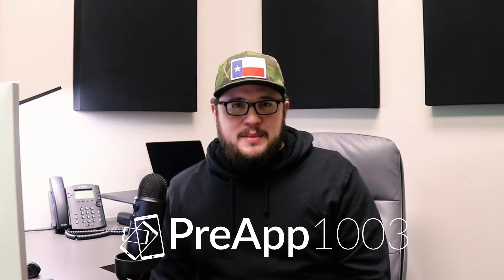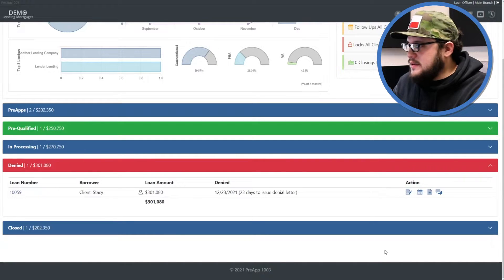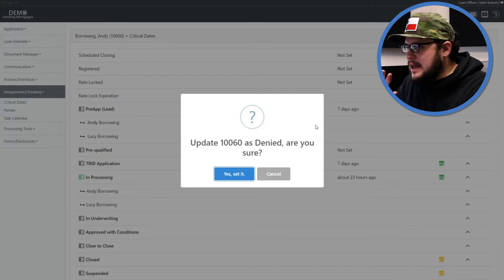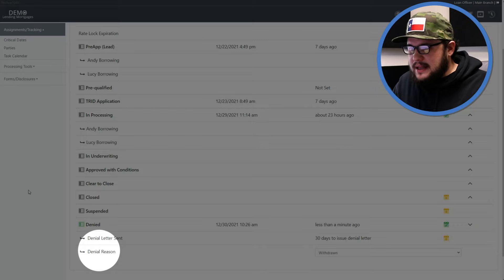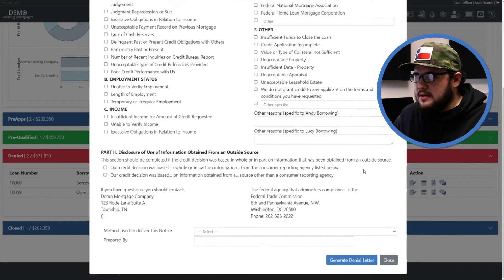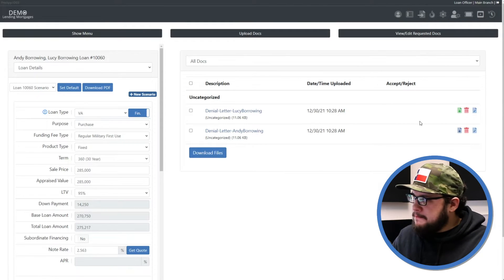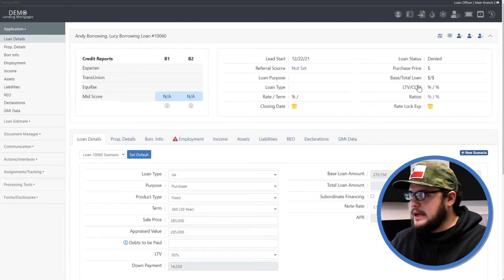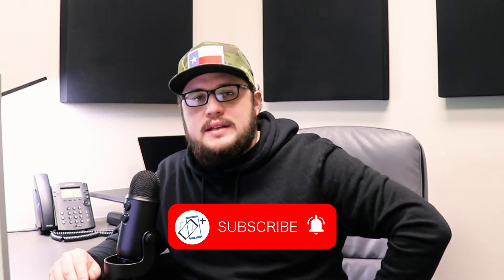DENIED FILES & DENIAL LETTERS - Working with the Denied status in your PreApp Account - FAQ Answers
HOW DO I SET MY FILE AS DENIED?? HOW DO I MARK A FILE AS WITHDRAWN?? WHERE DO I GET THE DENIAL LETTER FROM??

Learn how to get a file into the Denied section of your pipeline, set the exact reason for your NMLS Call Reports, and how to issue the Denial Letter from inside the system.